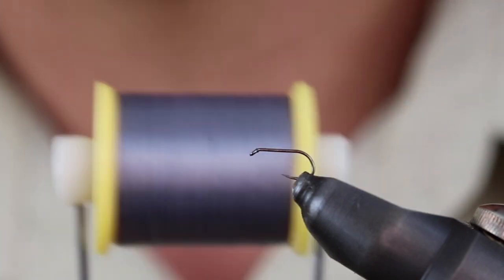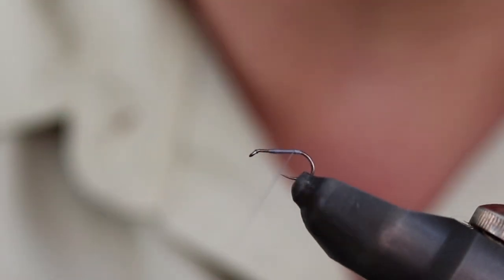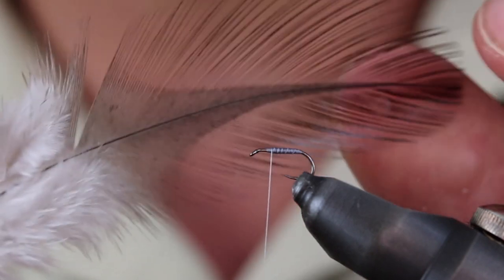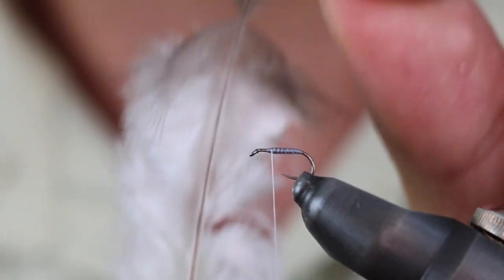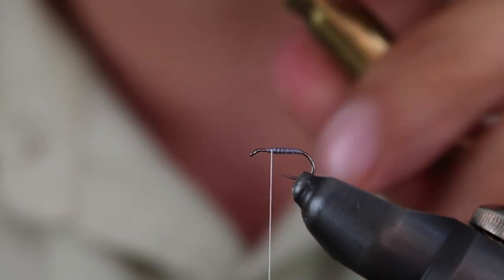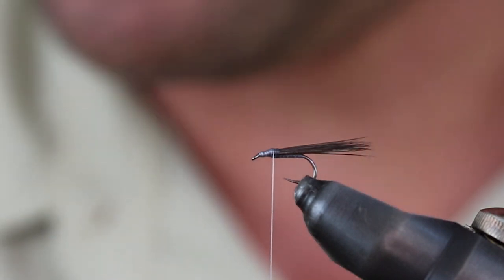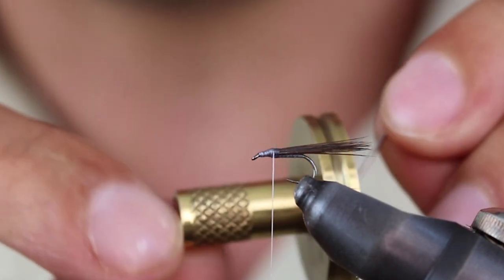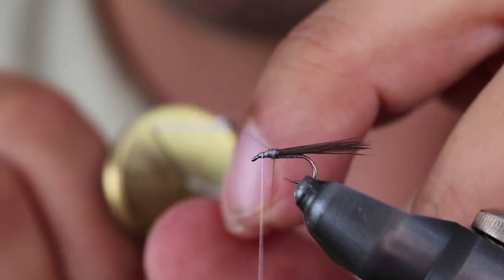Montaje pitillo. Leuctra fusca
Como me pidieron en un video, hoy os traigo el montaje de un pitillo. Hablamos de la Leuctra fusca. Un pequeño plecoptero que sale al final de la temporada de pesca en España y que es muy fácil reconocerlo.

Espero que os haya gustado.

Un saludo y buena pesca.

Artist: AKnewGod
Song: Indifferent